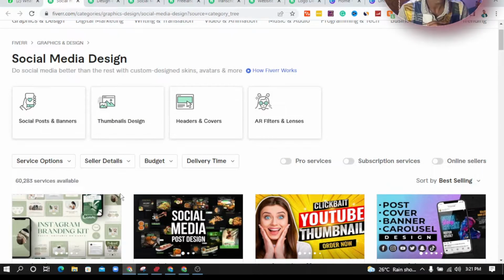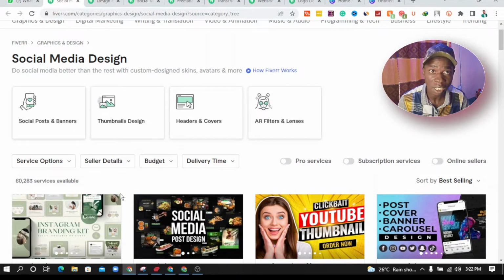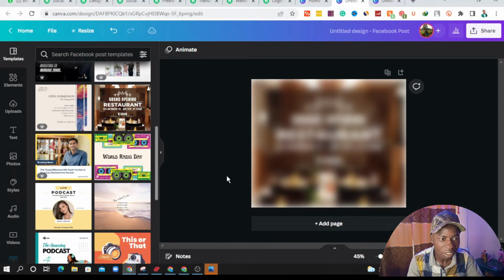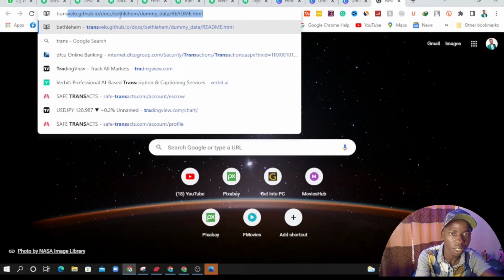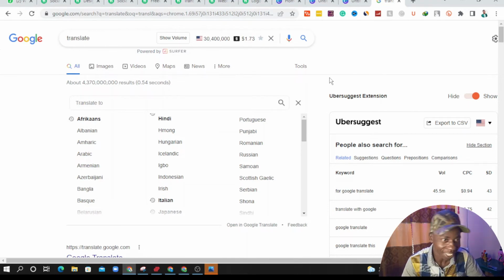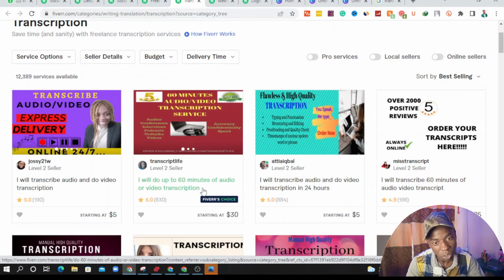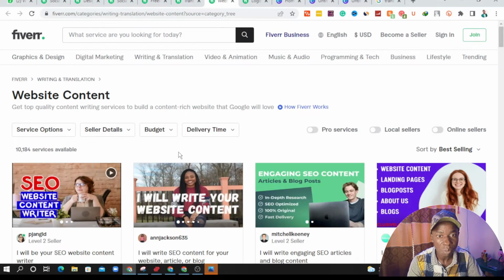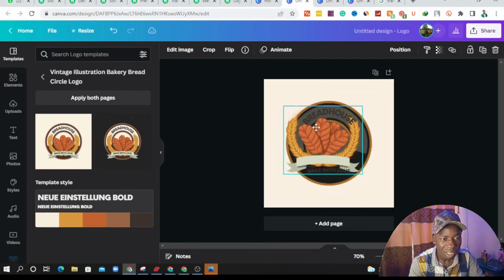Best 5 Fiverr Low Competition Gigs, High Demand - Earn $1000/ month [2022 fiverr] prt 2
Hello guys,  today in this video you will get to know about most recent and low competition keywords on fiverr with high demand which can be completed in just 10 minutes and you can satisfy your clients fully.
You can make upto $1000 per month
With these best gigs of fiverr  and get higher chances to get tons of orders.
All the fiverr gigs shown in this channel are legit and can be used to make money.